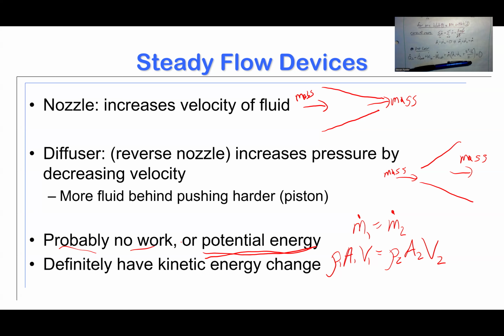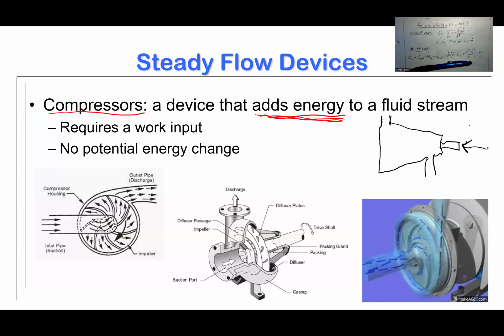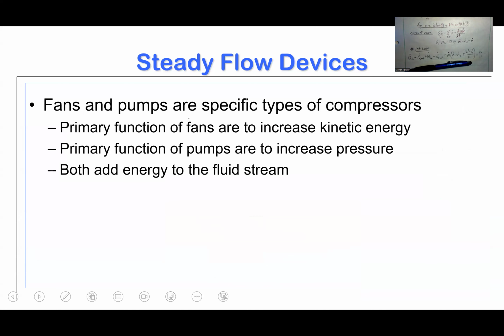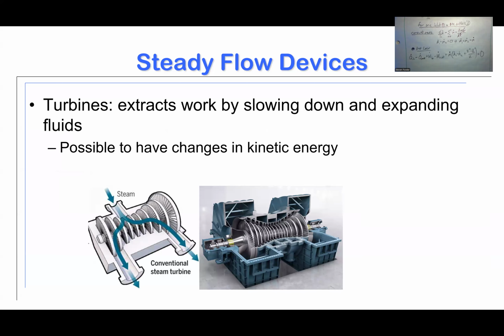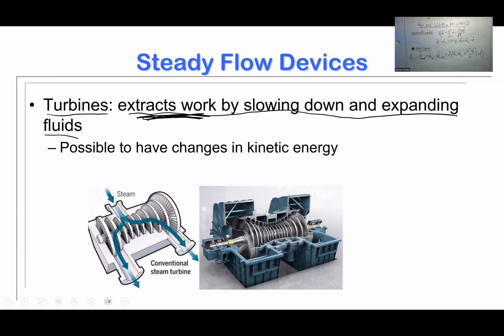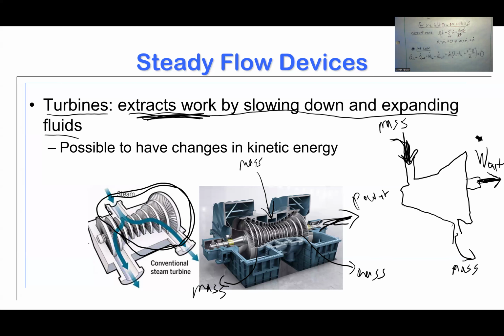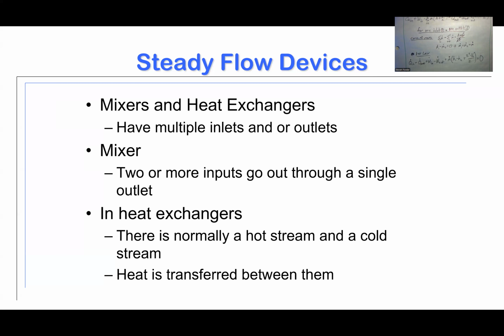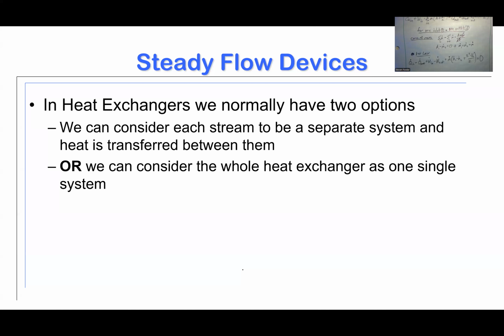Thermodynamics Lecture 11 part 2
In this second part of our eleventh lecture in Engineering Thermodynamics, we continue discussing the various types of steady flow (often called steady state) control volumes we will encounter in a basic Thermodynamics course. We introduce the concept of compressors and turbines, and we briefly discuss heat exchangers and mixers.